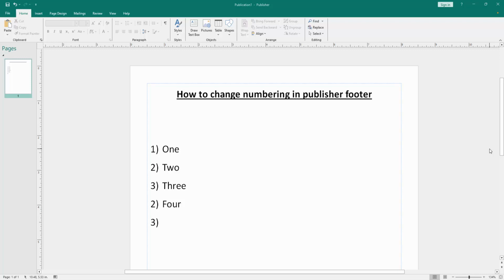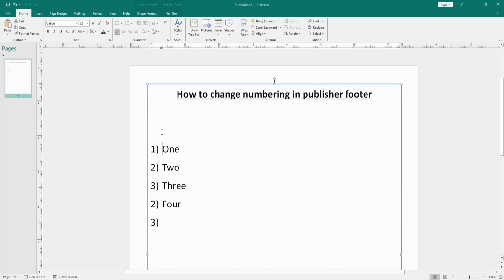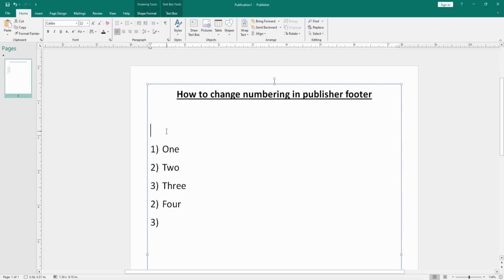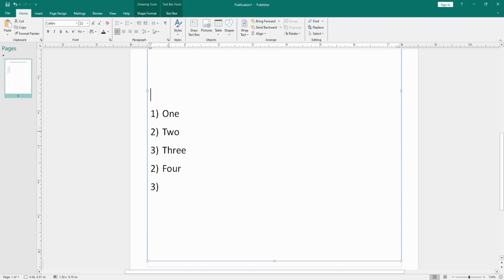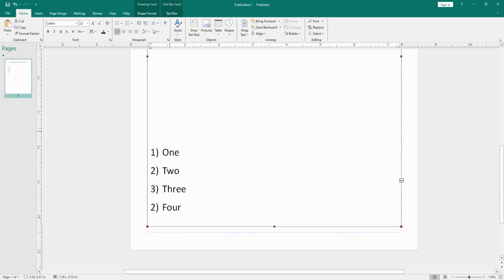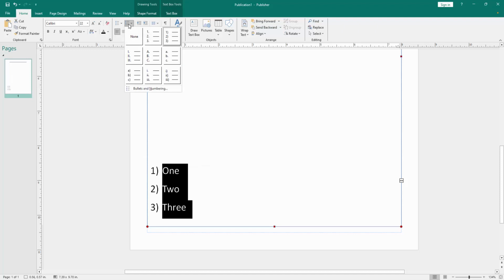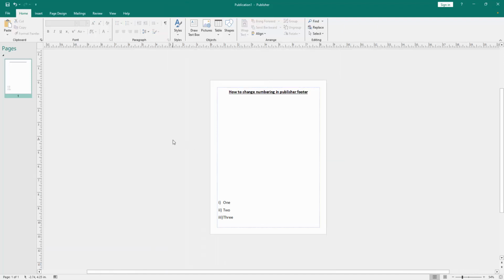How to change numbering in publisher footer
Assalamu Walaikum,
In this video I will show you, How to change numbering in publisher footer. Let's get started.